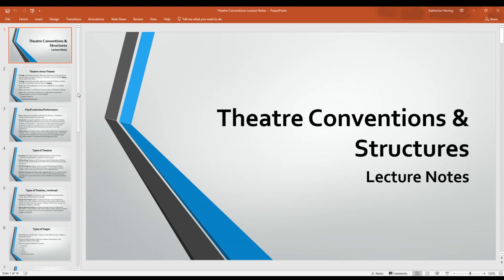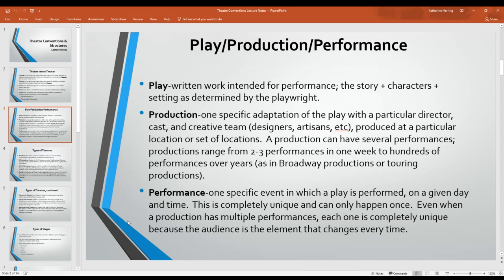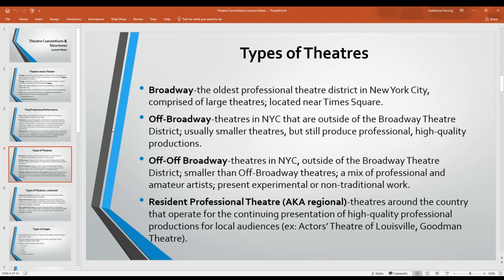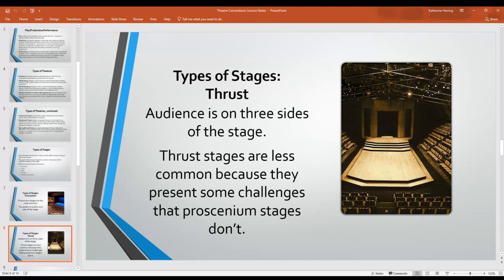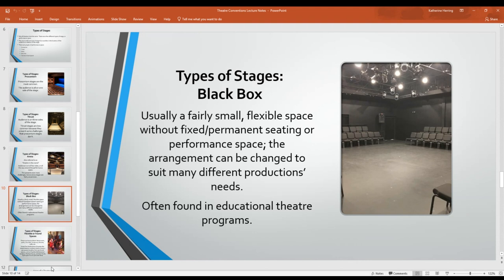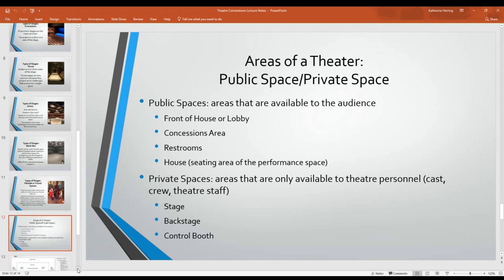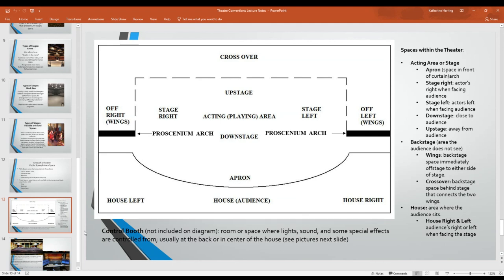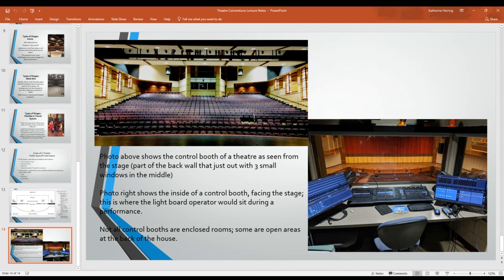Theatre Conventions Lecture